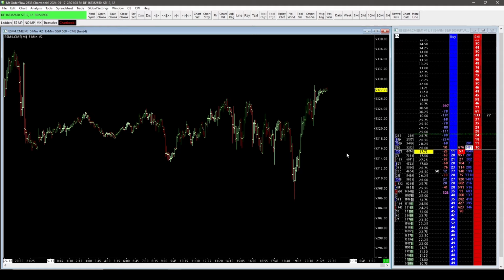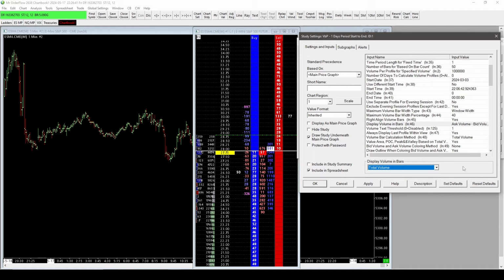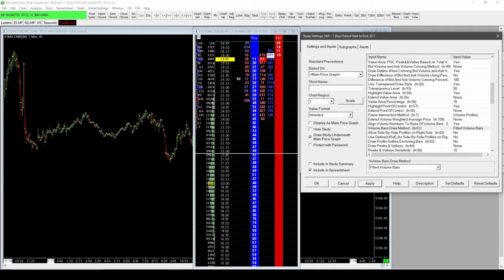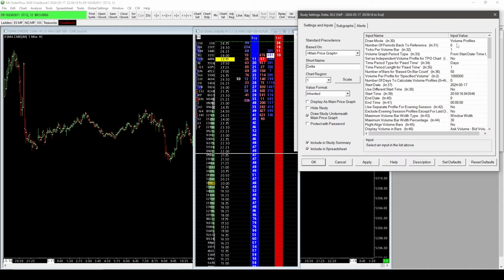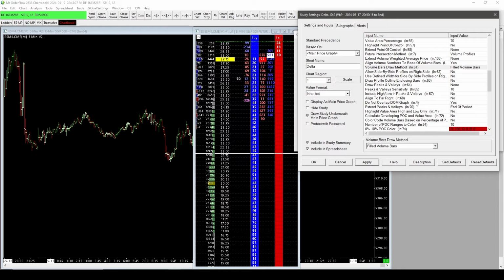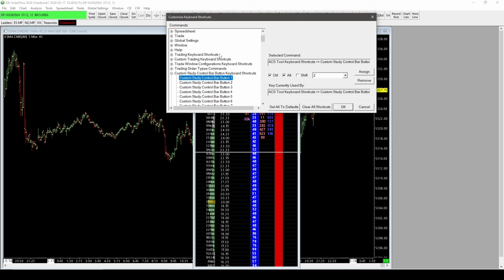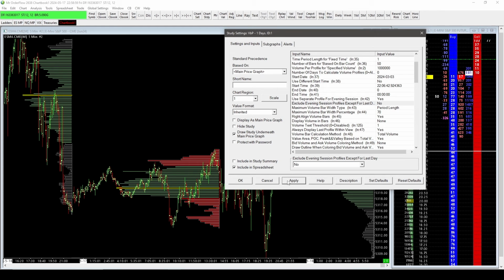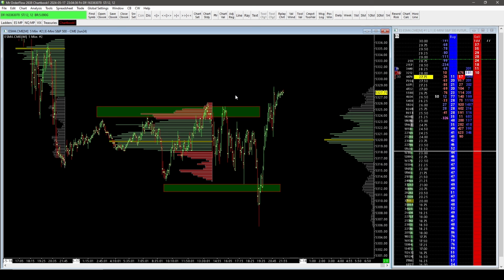How To Set Up OrderFlow Volume Profile with Delta for DOM and Chart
In this video, I detail how to set up a volume profile for both depth of market (DOM), and a traditional chartbook in the Sierra Charts Trading Platform

I also include how to set up Delta for the DOM, which is a powerful tool in OrderFlow

I detail a shortcut that enables a quick reset of the Delta on the DOM, which enables traders to be super-efficient in their futures trading